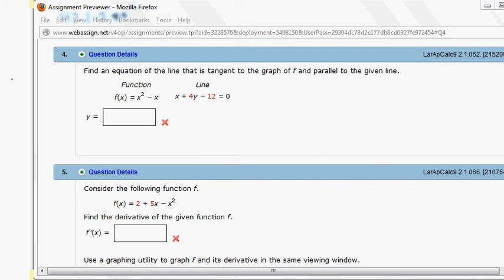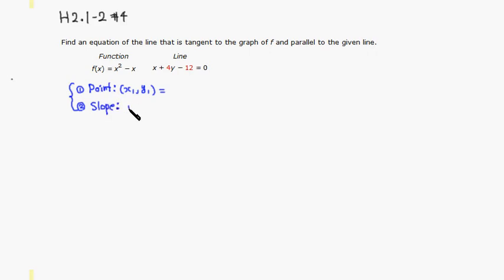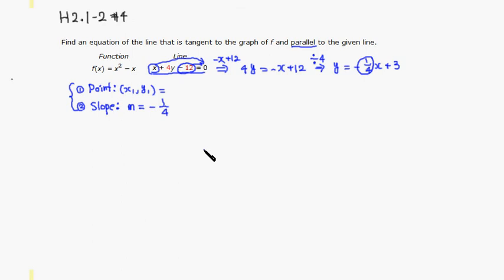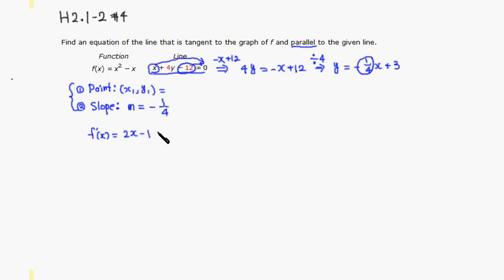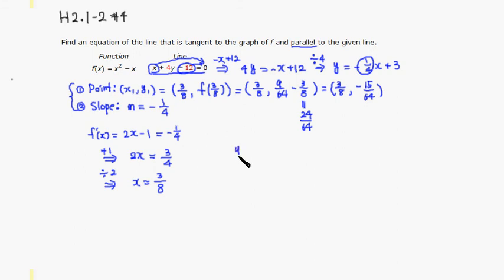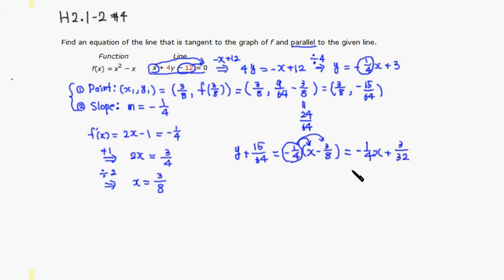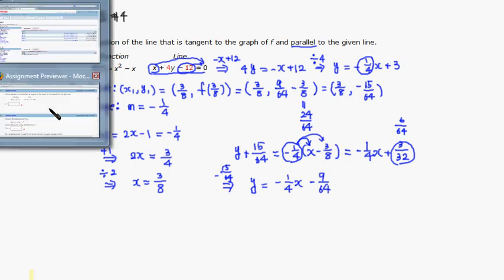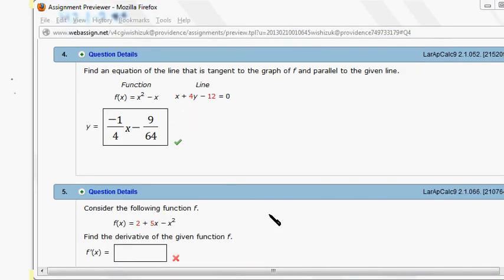MTH109 H2 1 2 #4 Spring 2013